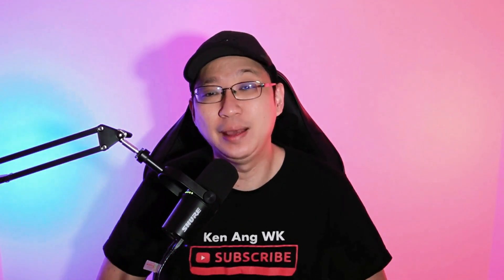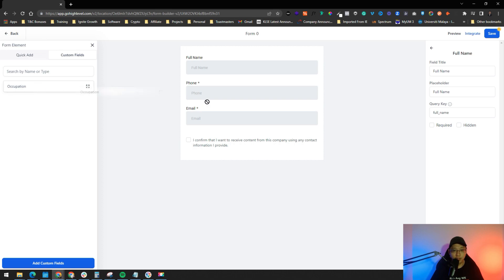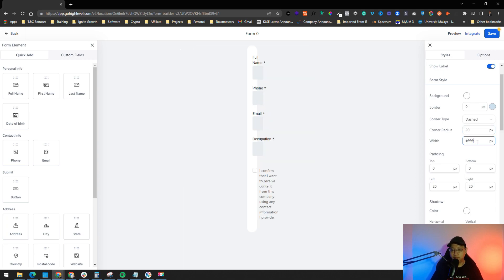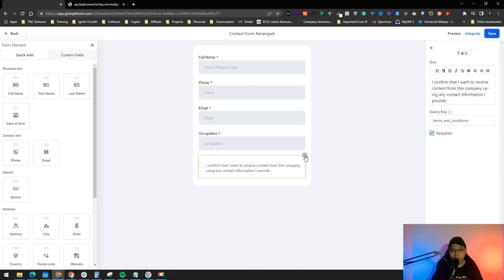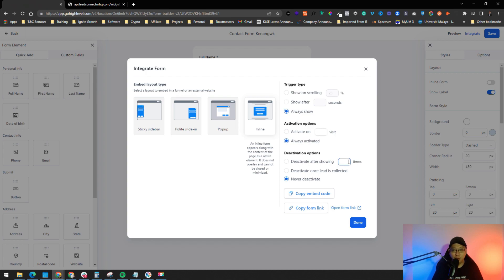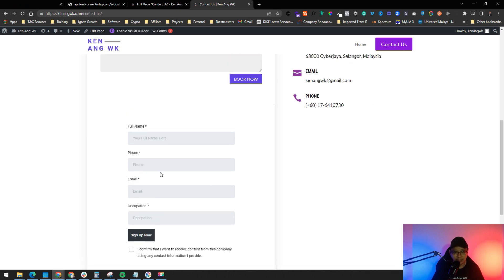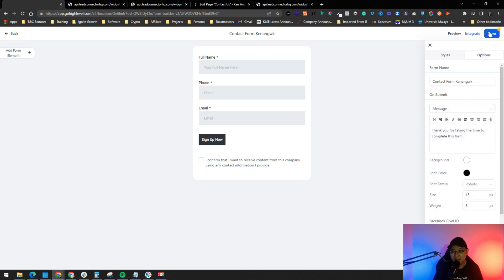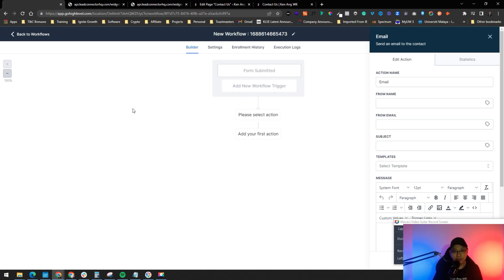How to Create GoHighLevel Forms and Integrate With WordPress Website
How do you create a form with GoHighLevel and integrate it with your Wordpress website? In this GoHighLevel tutorial, I'll show you how. But first, what is GoHighLevel?

GoHighLevel is the first-ever all-in-one platform that will give you the tools, support, and resources you need to succeed with your business or agency.

📽️VIDEO CHAPTERS📽️
00:00 - Why Use Forms in GoHighLevel?
01:15 - How to Create Form in GoHighLevel?
02:10 - How to Create Custom Fields in GHL Form?
02:45 - How to Edit The Field When Creating Forms in GHL?
03:20 - Navigating Styles and Options in GHL Forms
06:26 - How to Integrate GHL Forms in WordPress?
08:45 - GoHighLevel Form in WordPress Site
10:10 - Testing GHL Form in WordPress Website
11:35 - Advantages of Using GoHighLevel Form in Your Website